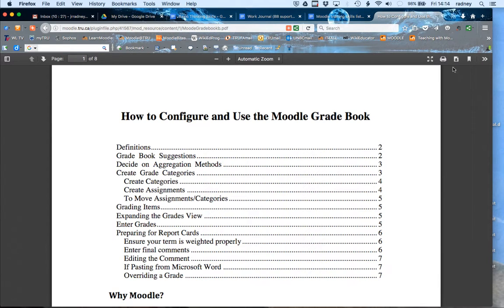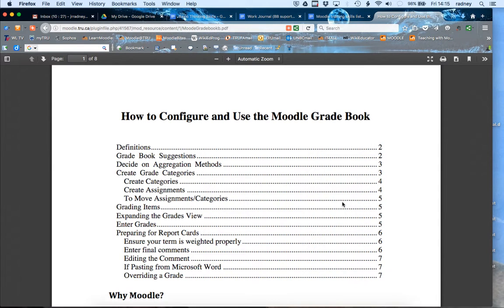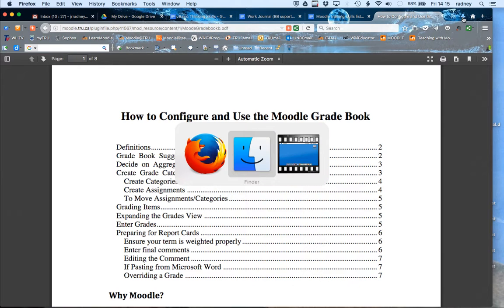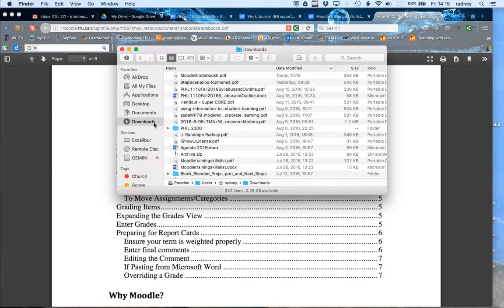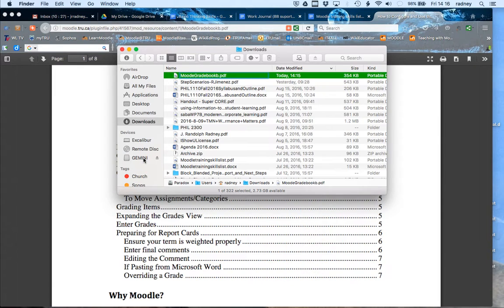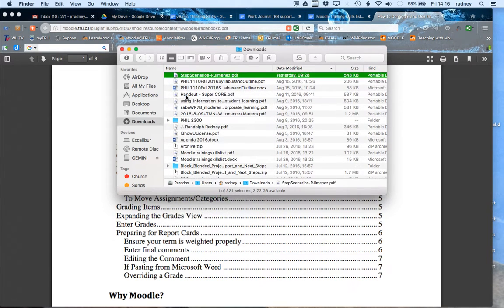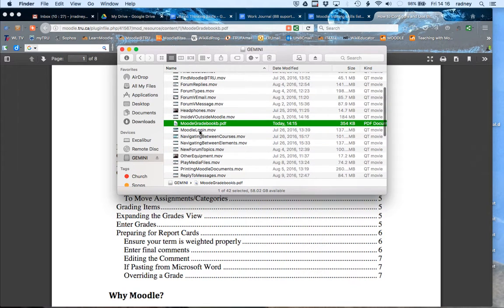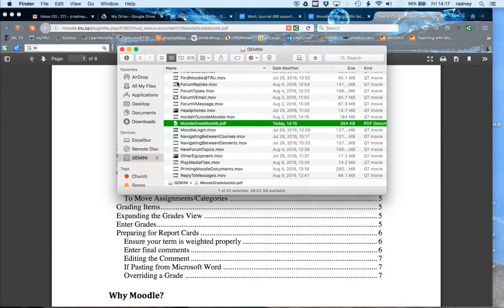Download Files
This video demonstrates how users can download files from Moodle to their own devices or to USB drives.